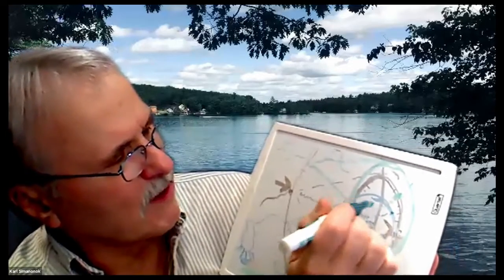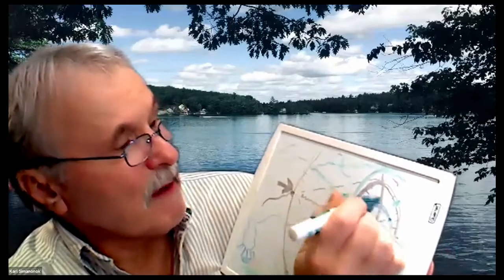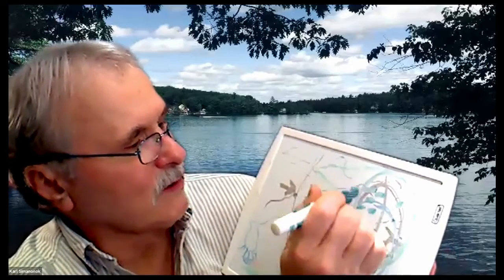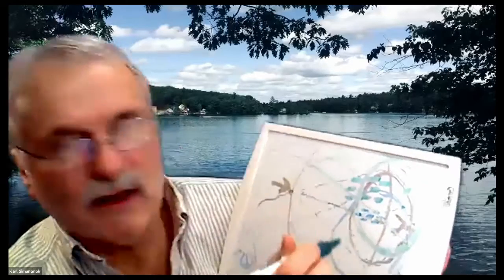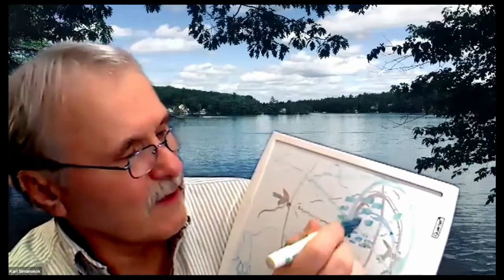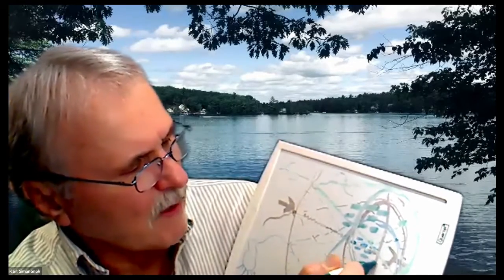Nexus Formation Idea Session with Sarah Williams 6.19.2020 / 19.6.2020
Freeflowing Zoom session with possible mechanisms of Nexus formation discussed.  Very preliminary..